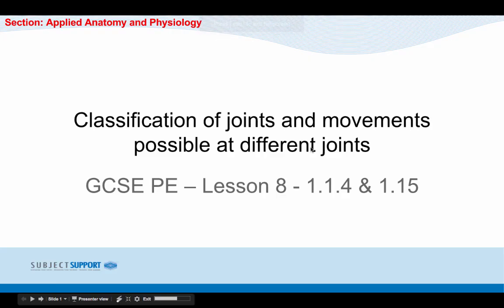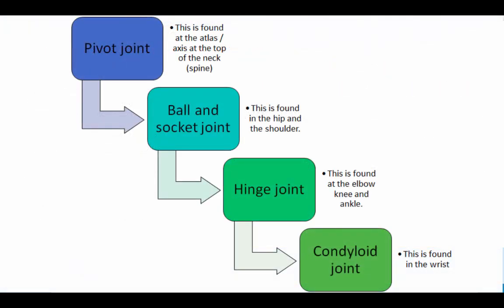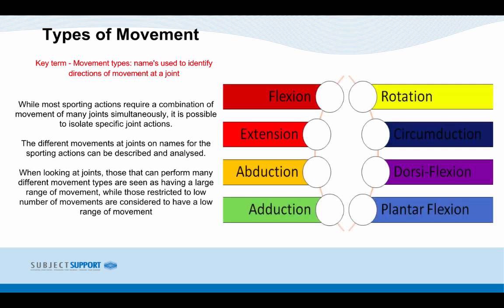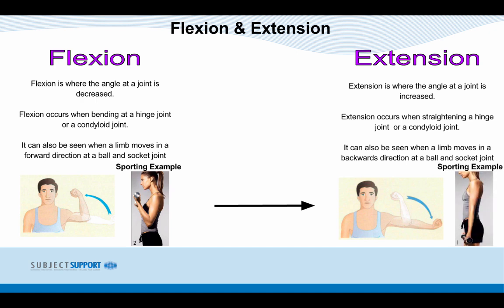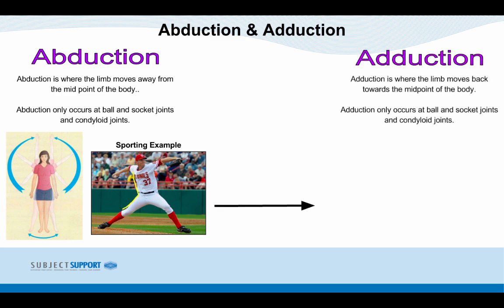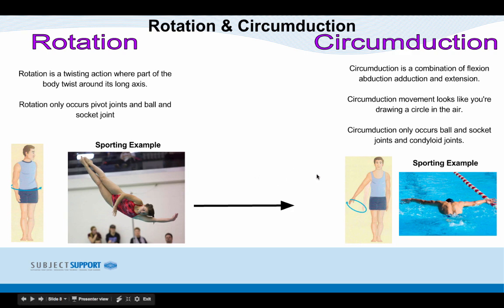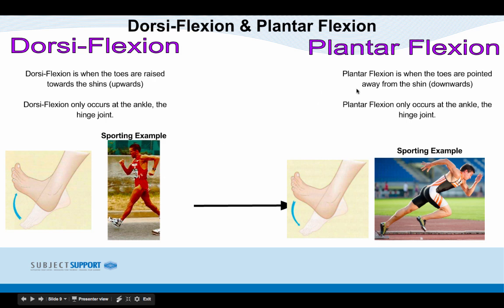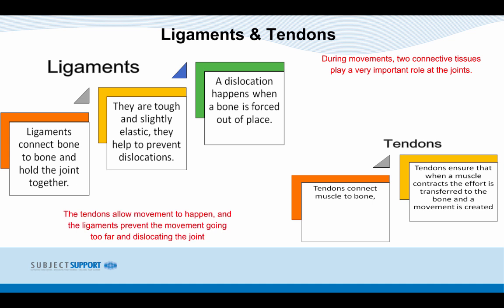GCSE PE – Lesson 9 - Classification of joints and movements possible at different joints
GCSE PE Flip learning video - Classification of joints and movements possible at different joints

GCSE PE Edxcel PE

Video used to support in lesson resources.